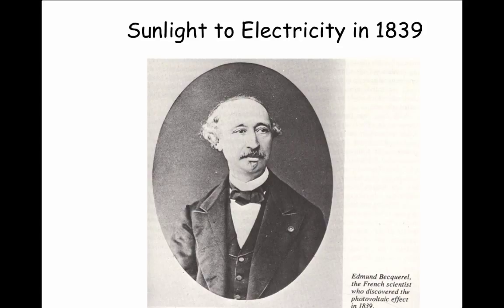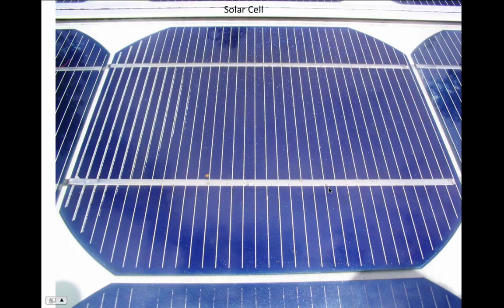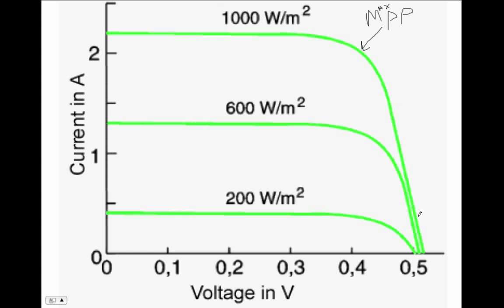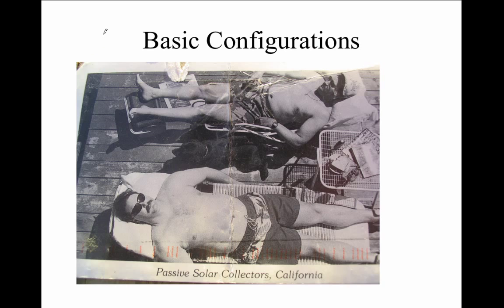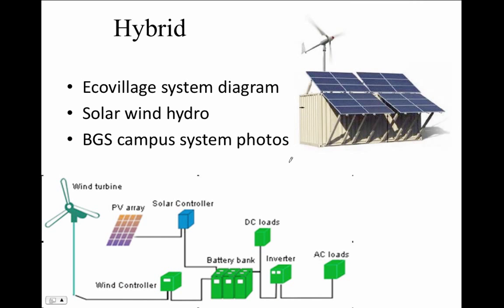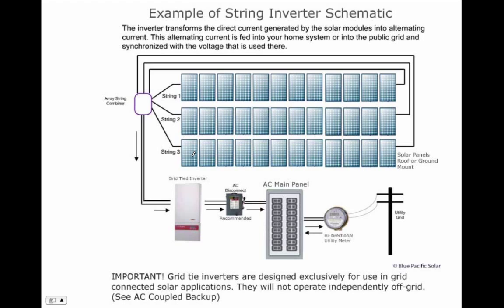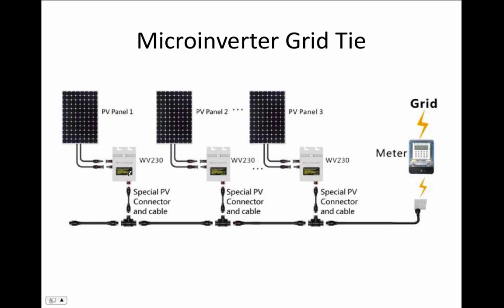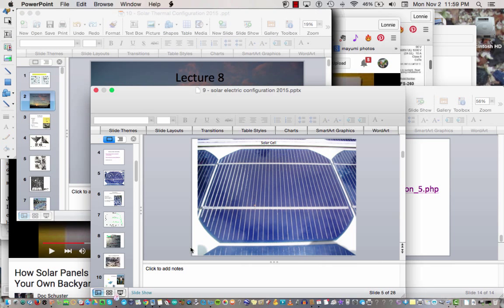Lecture 9 Solar Electric Configuration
Table of Contents:

00:00 - Lecture 7Solar Electric Configuration
00:15 -
01:43 - How a solar cell works
02:20 -
02:22 - How a solar cell works
04:37 -
06:33 - PV Specs
06:34 -
13:14 - PV Specs
13:49 -
13:57 - PV Specs
14:05 - Basic Configurations
14:06 - PV Specs
14:06 -
14:16 - PV Specs
14:23 - Basic Configurations
14:23 - PV Specs
14:24 -
14:30 - PV Specs
14:36 -
15:37 - PV Specs
15:42 -
15:43 - PV Specs
15:44 - Basic Configurations
15:53 - PV Direct
17:26 -
18:23 - Off-Grid
21:43 - Hybrid
22:26 - SEED (Sustainability Education and Enterprise Development) Center
22:32 - Grid Tie – Batteries
23:20 - Grid Tie – No Batteries
23:24 -
23:26 - Grid Tie – No Batteries
23:26 - Grid Tie – Batteries
23:35 - Grid Tie – No Batteries
25:22 -
25:26 - Grid Tie – No Batteries
25:33 -
27:10 - Inverter Specs
28:18 -
28:19 - Inverter Specs
28:19 - PV Specs
28:21 - Inverter Specs
28:22 - PV Specs
28:29 - Inverter Specs
28:35 -
28:36 - Inverter Specs
28:36 - PV Specs
28:44 - Inverter Specs
28:57 - PV Specs
29:04 - Inverter Specs
29:30 - PV Specs
29:35 - Inverter Specs
29:40 - PV Specs
29:41 -
30:35 - Microinverter Grid Tie
33:06 - Natural Energy Lab of Hawaii AuthorityNELHANorth Kona, Big Island , Hawaii
33:08 - Microinverter Grid Tie
33:17 - Natural Energy Lab of Hawaii AuthorityNELHANorth Kona, Big Island , Hawaii
33:40 -
34:18 - American Wire Gauge
35:20 -